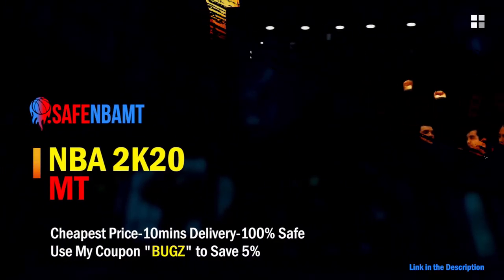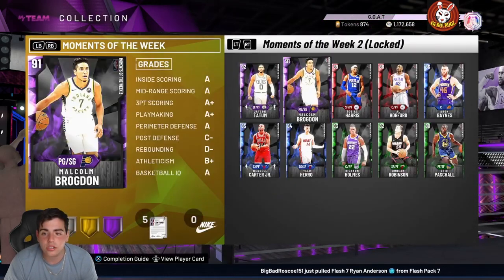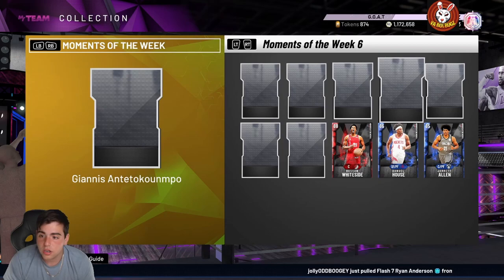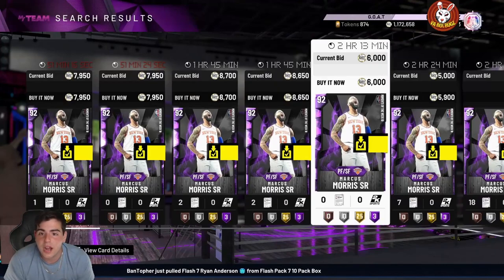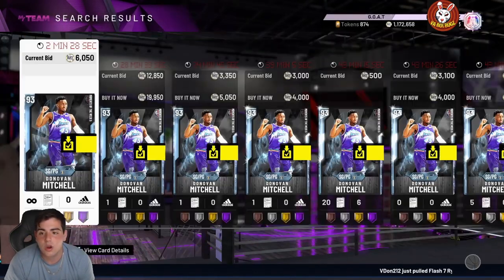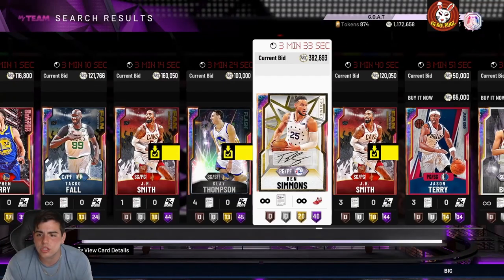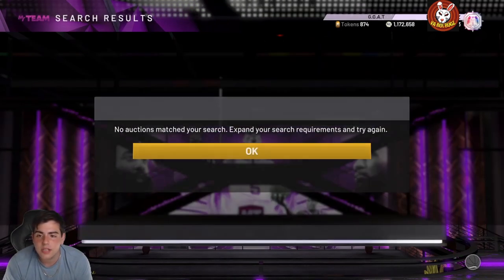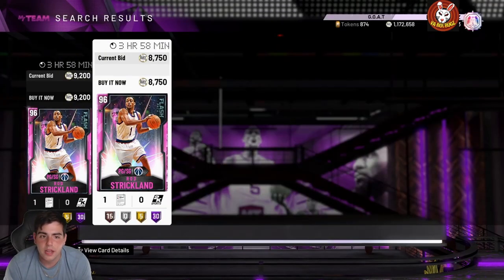INSANE MT MAKING METHODS! DO THIS RIGHT NOW TO MAKE MILLIONS! | NBA 2K20 MY TEAM